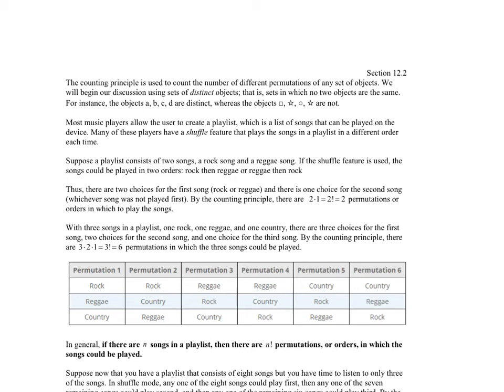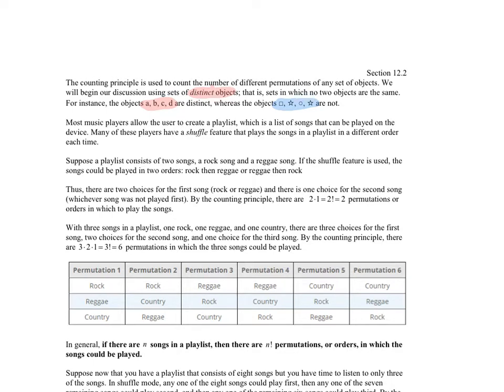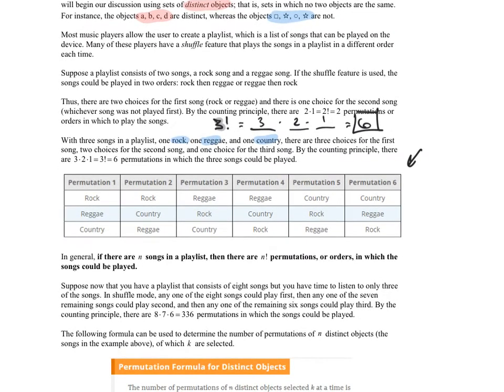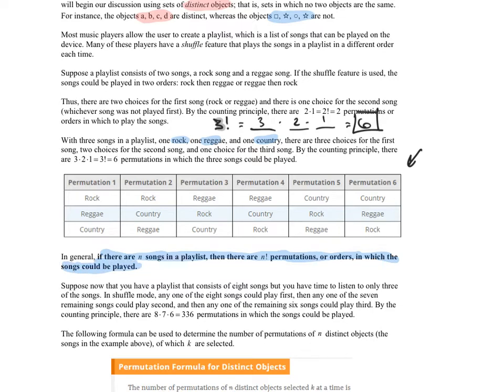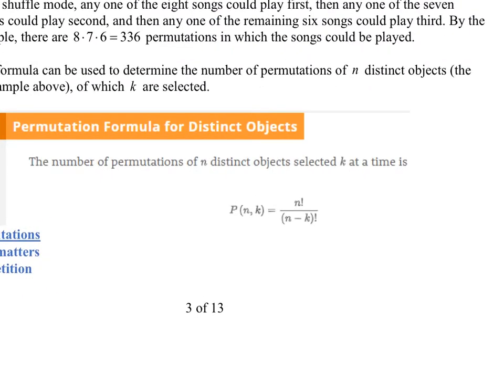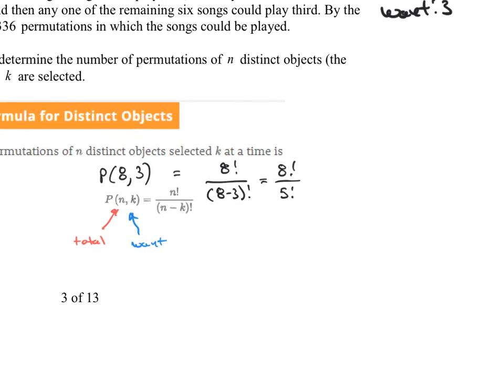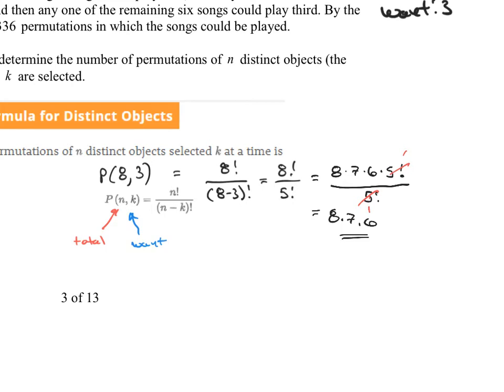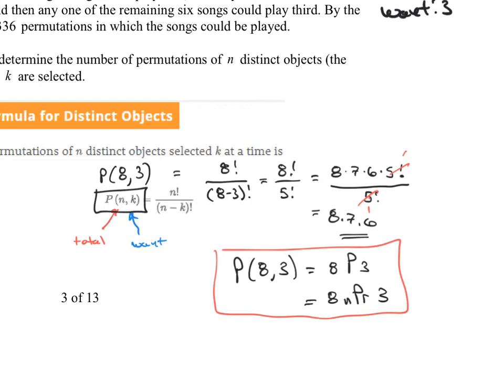12.2 Permutations and combinations (3)